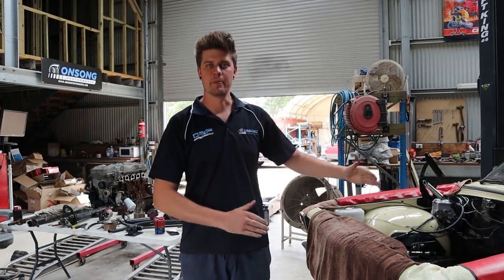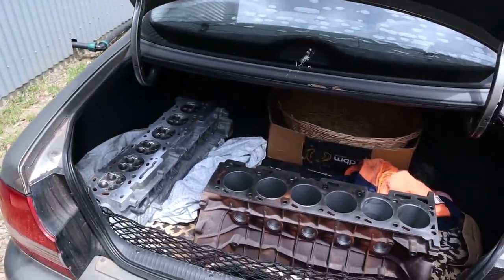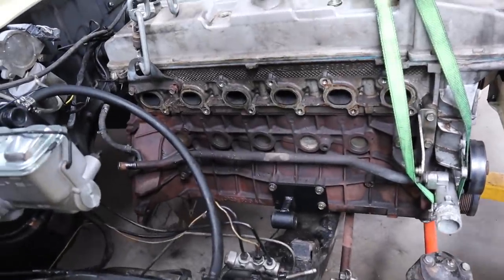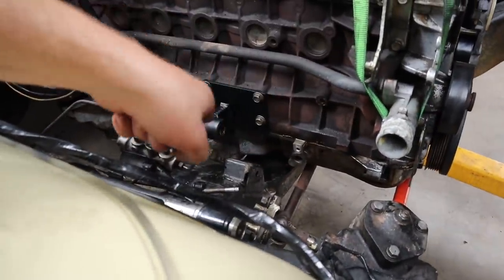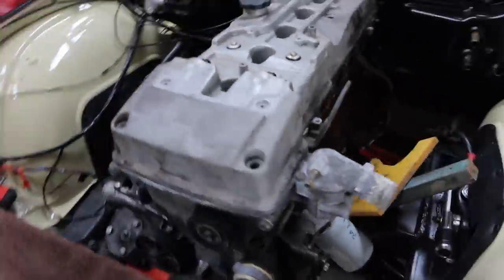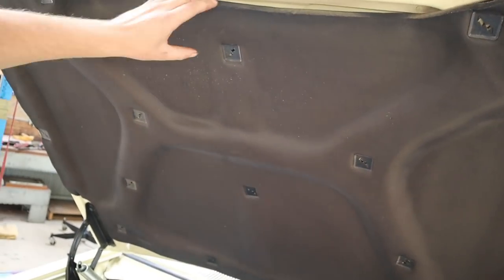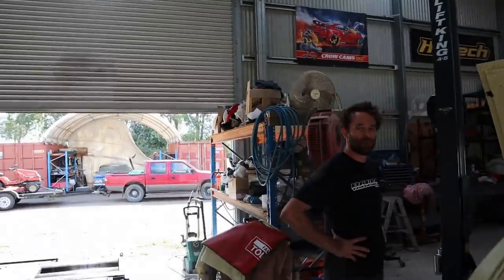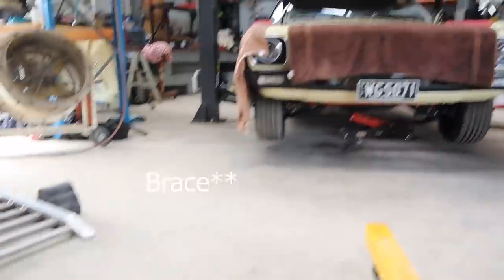Uh Oh! || Not Enough Room || KingBarra Part 4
Episode 4 of this HQ Barra Build. We try and fit the Barra in the HQ Engine Bay and run into some serious issues with the plan.

- boostgumps
- onsong_performance
- onsong performance
- boostgumps